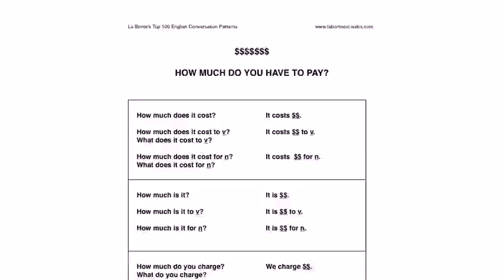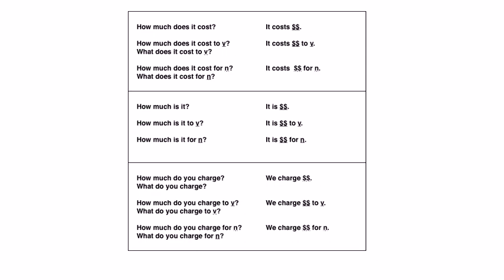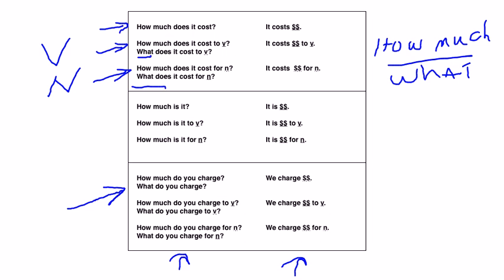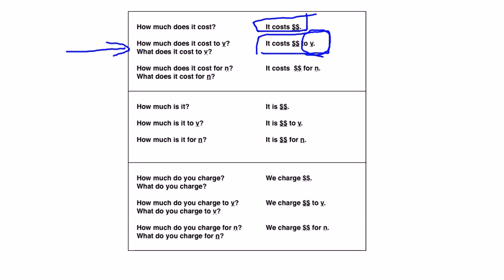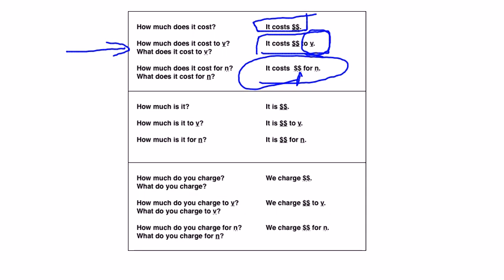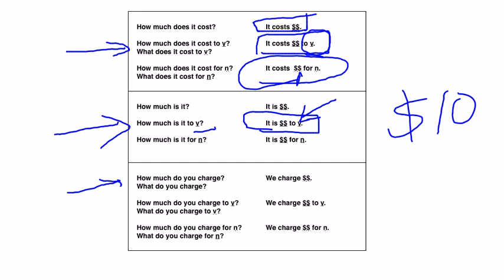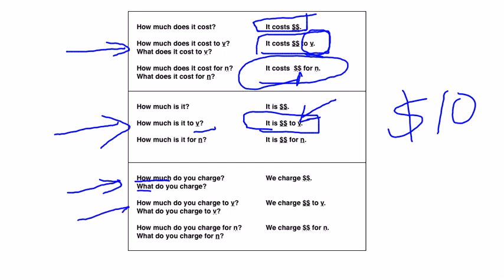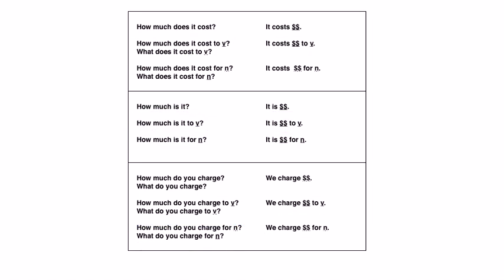ESL Conversation Patterns: How To Ask The Price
Video lesson plans to teach English conversation skills. Features the top 150 English conversation patterns. Help focus ESL students on what they will hear the most to instill confidence and lower their frustration levels. Includes a simple methodology for students learning English.